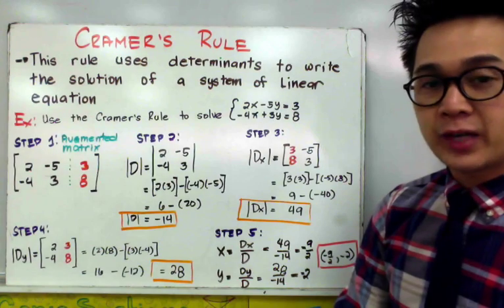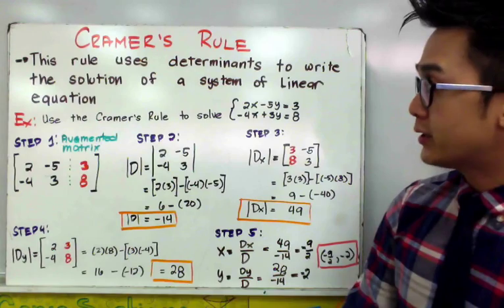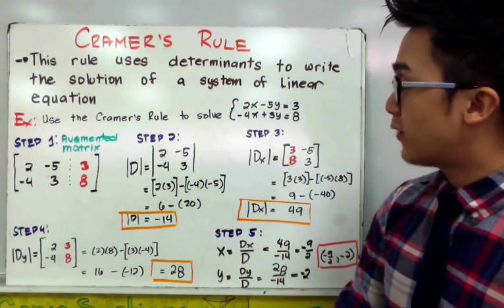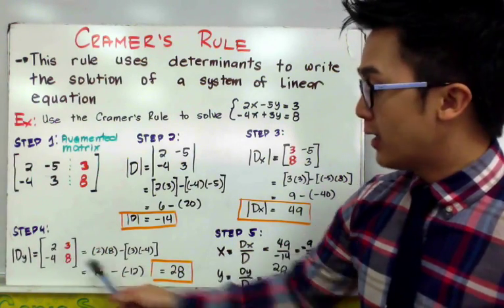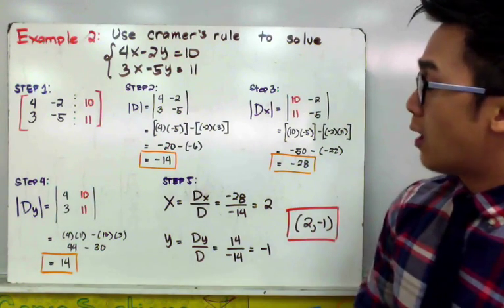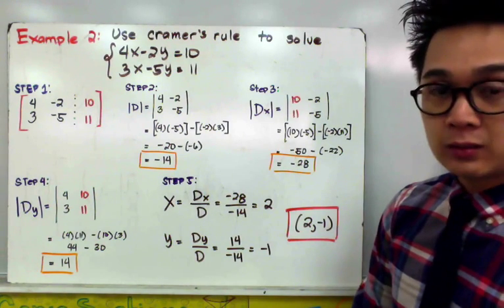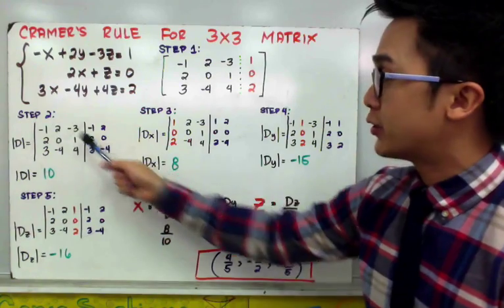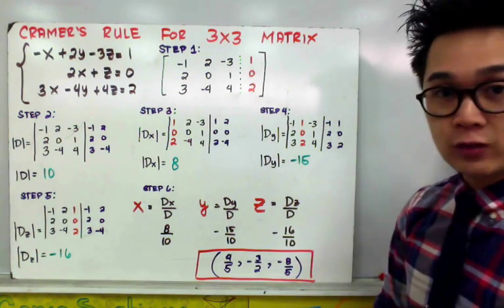PRECALCULUS Using Cramer's Rule in Solving an Augmented Matrix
Lesson on solving augmented matrices using the method of Cramer's Rule. Cramer's Rule starts when transforming the linear system into a matrix. Next is to find the determinant of the transformed matrix. And, find the determinants of the matrices when the columns have been substituted.

0:39 Use the Cramer's Rule to solve for the linear system: 2x -- 5y = 3 ; -4x + 3y = 8
4:15 Use the Cramer's Rule to solve for the linear system: 4x -- 2y = 10 ; 3x -- 5y = 11
6:00 Cramer's Rule for 3x3 matrix.